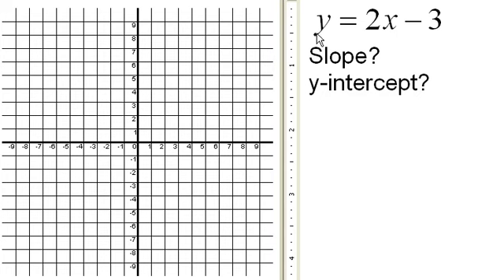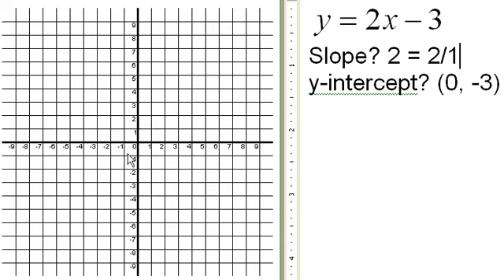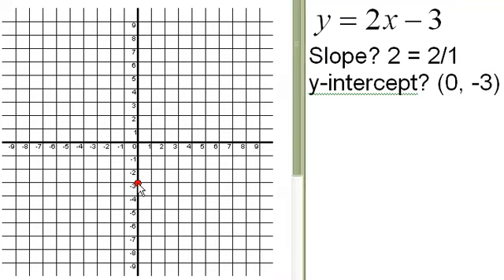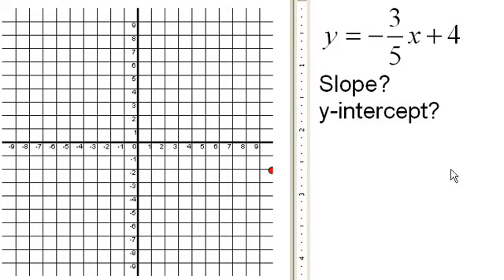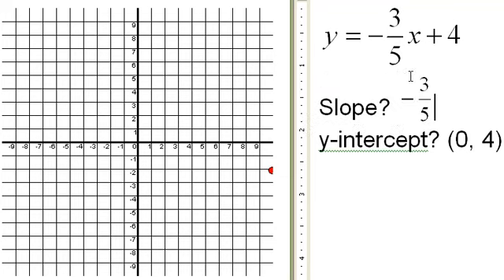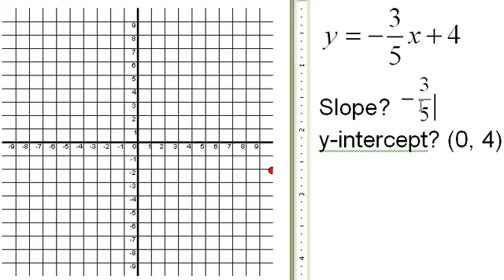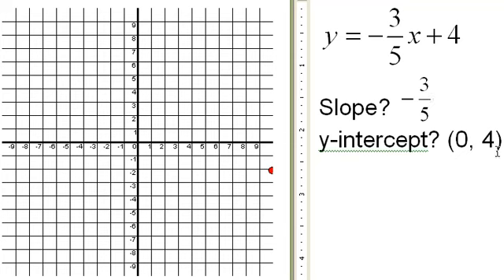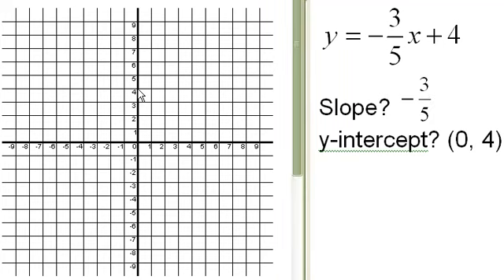graphing linear equations in y = mx + b (slope intercept) form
A couple of examples of graphing linear equations in slope intercept form. Here I use to graph. Which you can use also if you like.